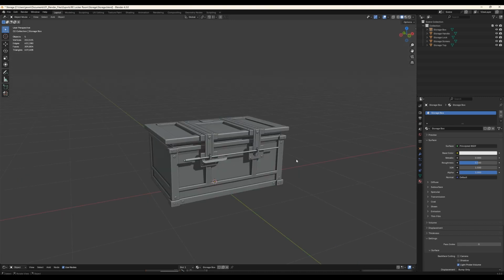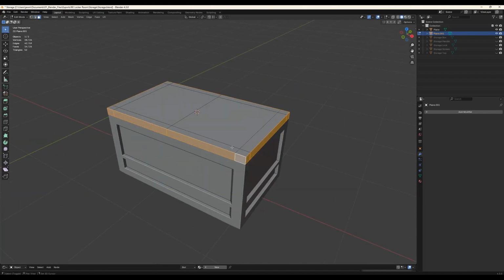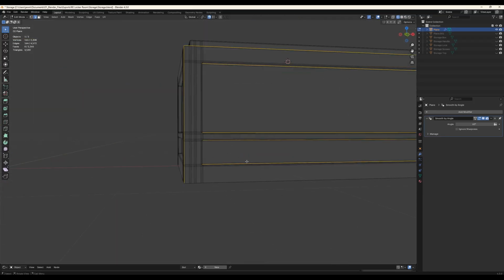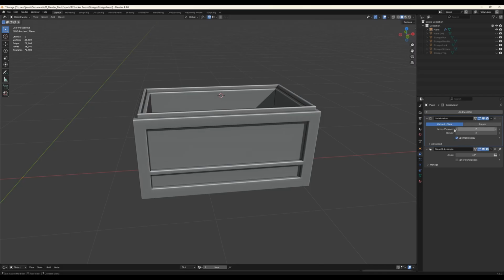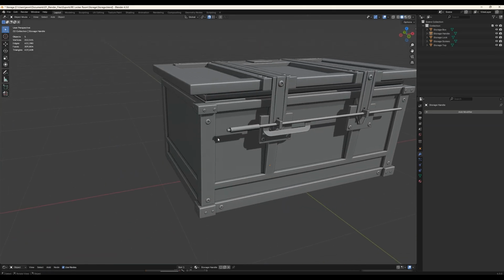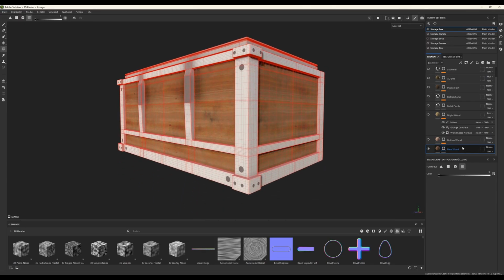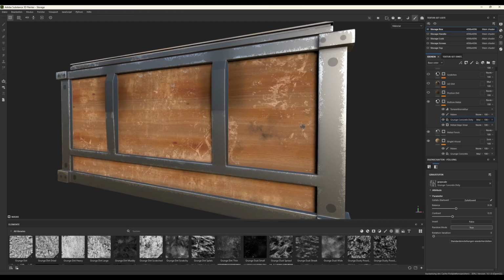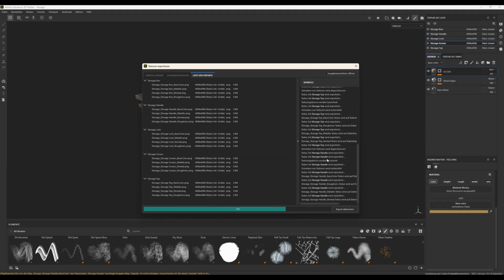Resident Evil in UE5 - Modeling and Texturing the Storage (Lesson #40)